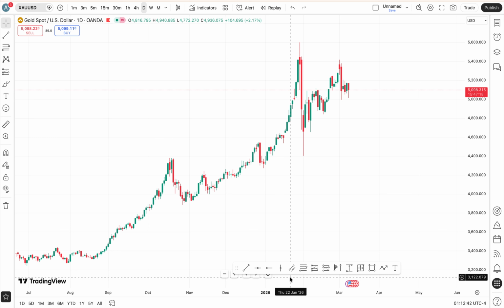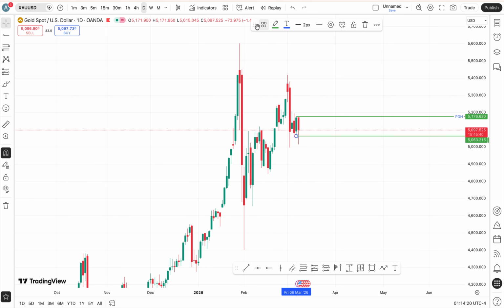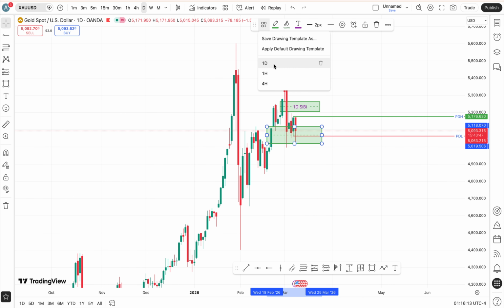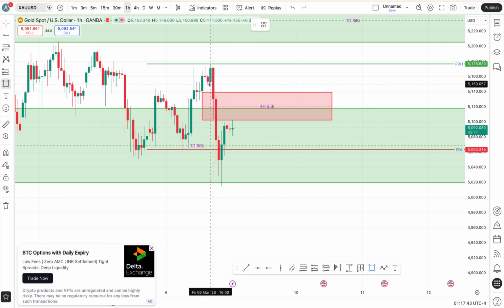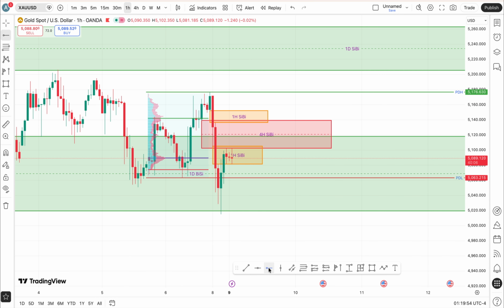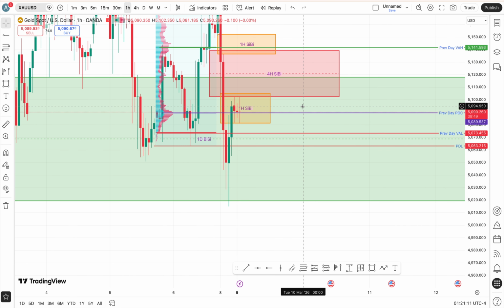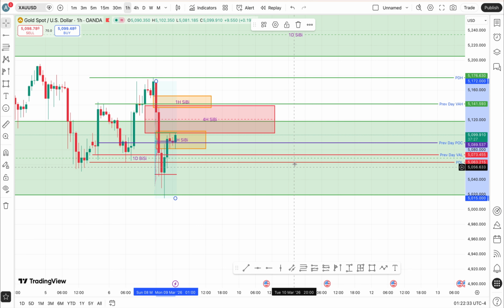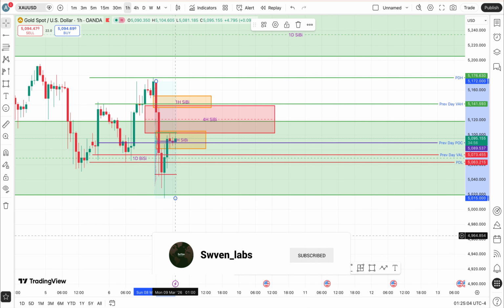XAUUSD Analysis Today | Gold Crashes 3% in Asia – What Happens Next?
Gold (XAUUSD) experienced a major selloff during the Asia session, dropping nearly 3% and sweeping through sell-side liquidity below previous lows. In today’s XAUUSD daily analysis, we break down what this aggressive move means for the market and whether gold is likely to continue lower or retrace to rebalance the inefficiencies created during the drop.

During the selloff, price cleared multiple sell-side liquidity levels and formed two clear sell-side inefficiencies on the 1-hour timeframe, showing that the move happened with strong displacement and limited trading in between. When the market moves this quickly, it often leaves price imbalances that can later act as magnets for retracement.

In this video we analyze:

• Previous Day High (PDH) and Previous Day Low (PDL) liquidity levels
• Daily timeframe market structure and imbalances
• 4H inefficiencies and price voids created by displacement
• 1H liquidity pools and newly formed inefficiencies
• Previous day Volume Profile levels including the Point of Control (POC)
• Key psychological levels and liquidity zones to watch

Understanding how liquidity sweeps, imbalance, and displacement work together can help traders avoid chasing the market and instead focus on high-probability reactions and structured entries.

📊 Watch until the end for the multiple-choice quiz to test your understanding of today’s market structure.